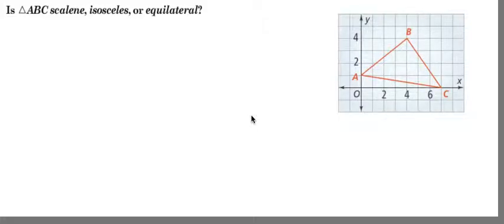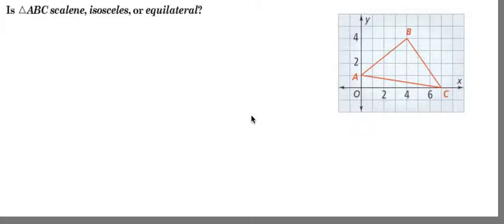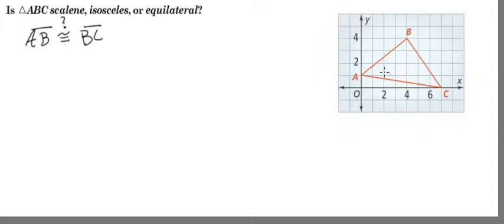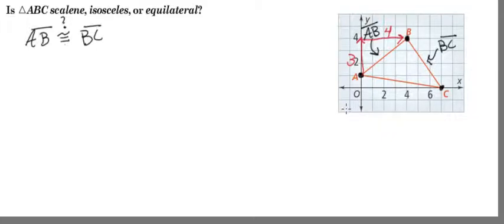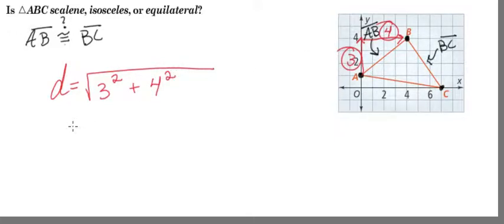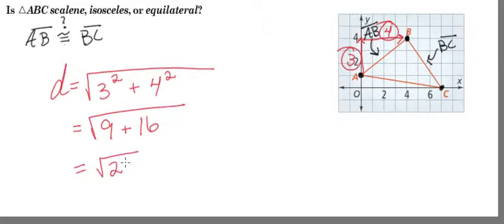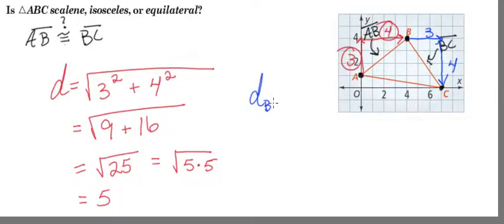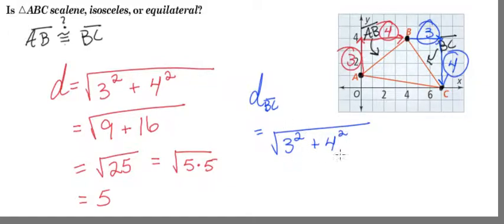Notes "Distance" Feb 25, 2019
Ch. 6-7 Polygons in the coordinate plane" Ex. 1